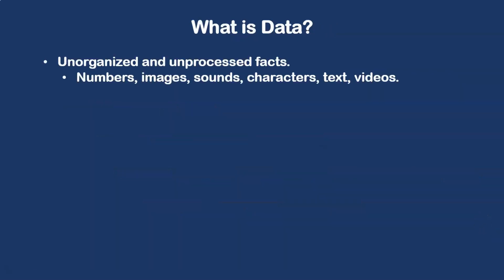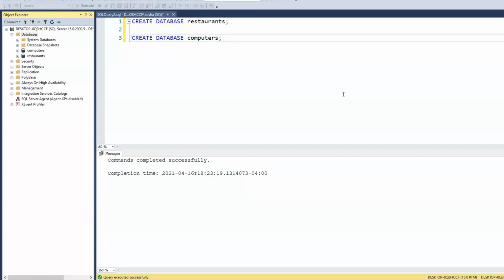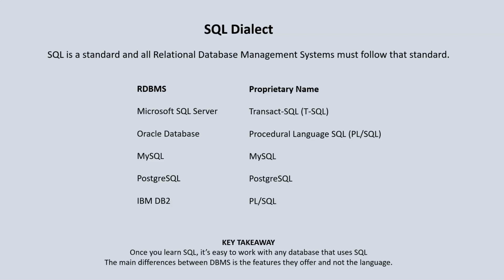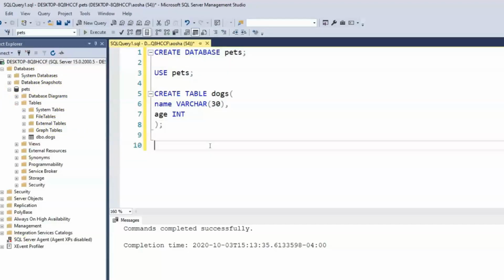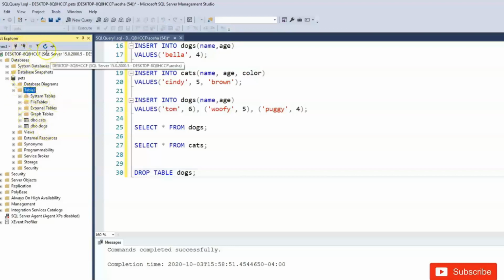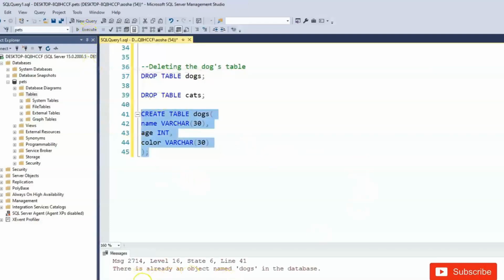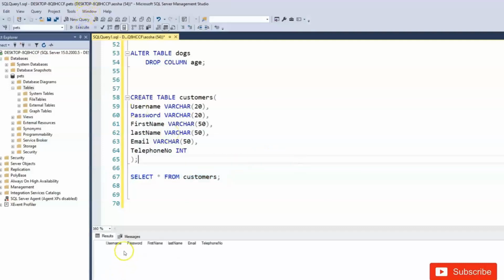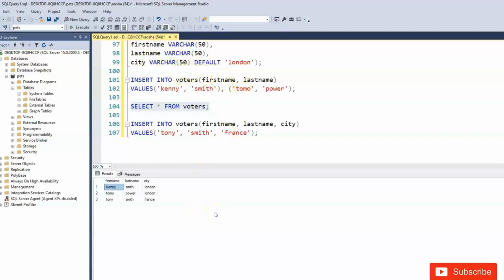SQL Tutorial for Beginners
A step-by-step guide to querying in SQL from beginner level to becoming proficient in SQL.